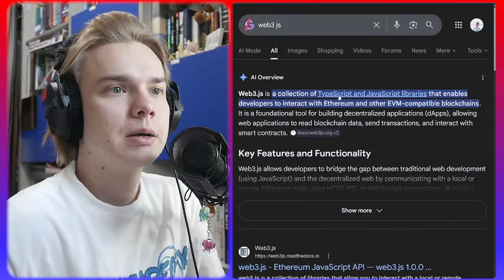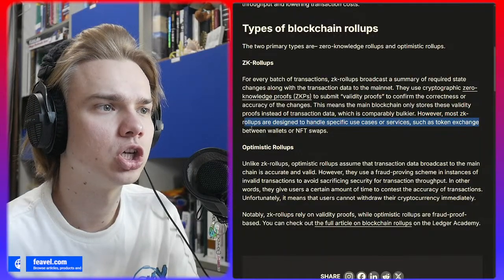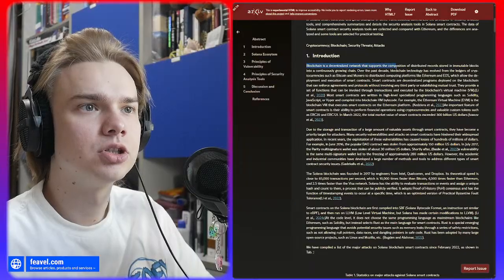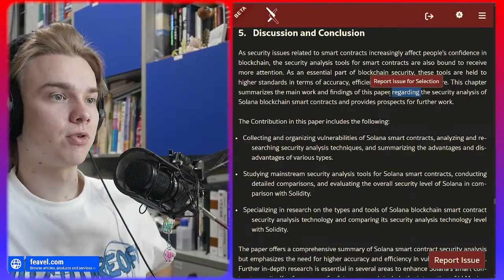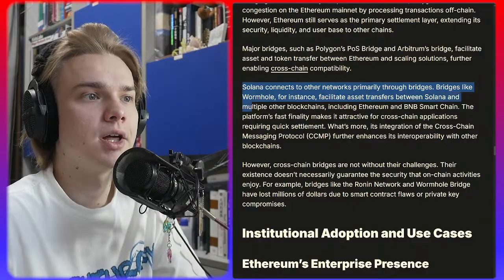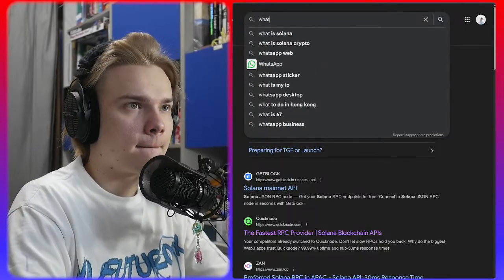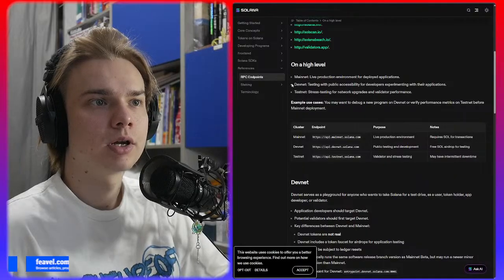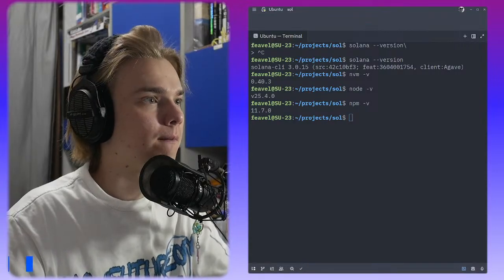How to build Web3 applications??? | Feavel Live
Exploring how to build web 3 apps.
0 web3 knowledge.
Peace :)